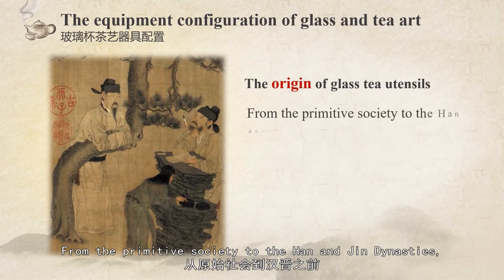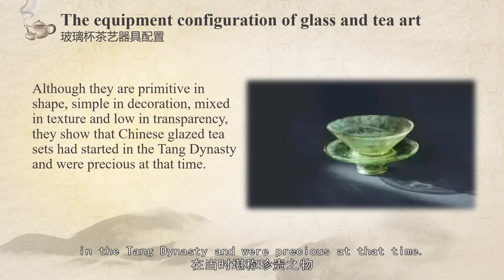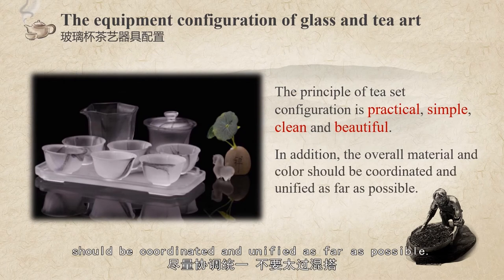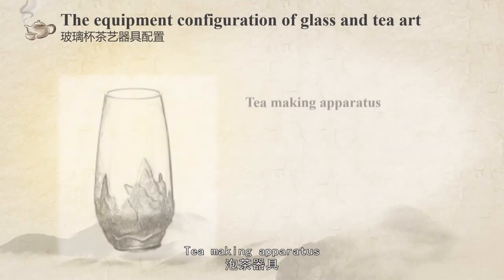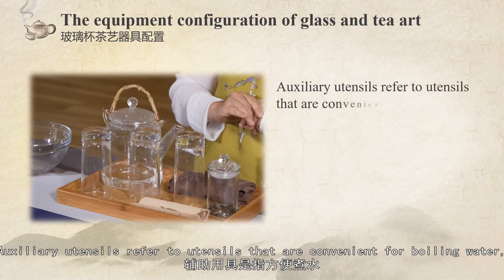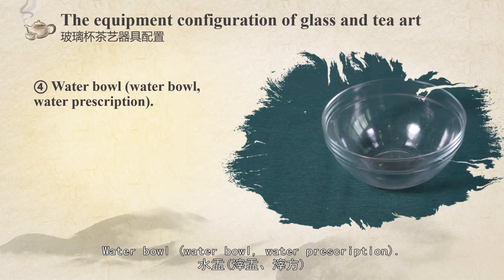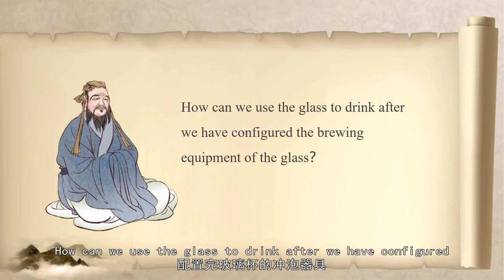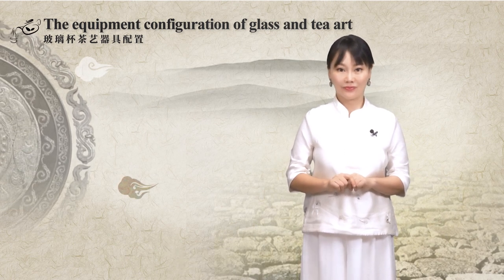2、The Utensil Preparation of Glass Cup Tea Art